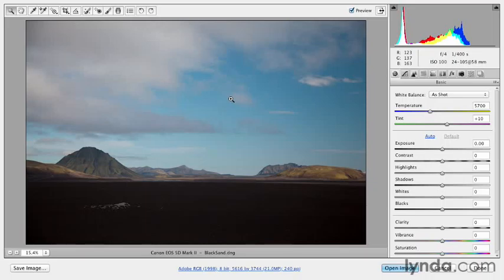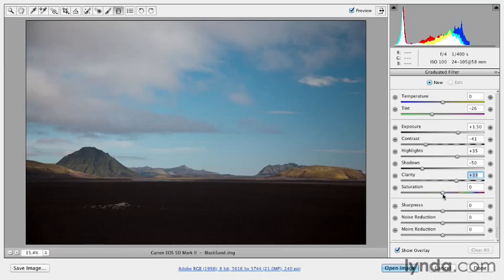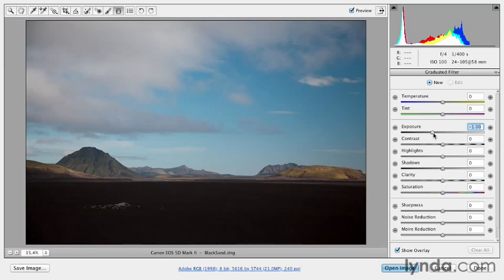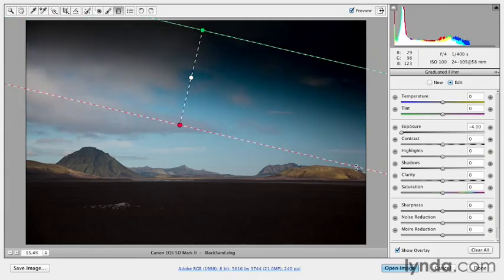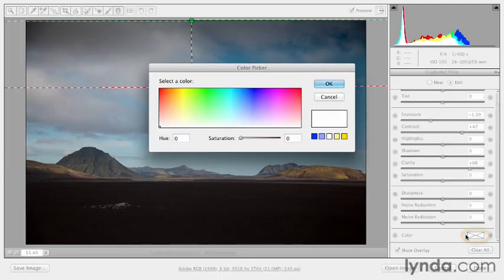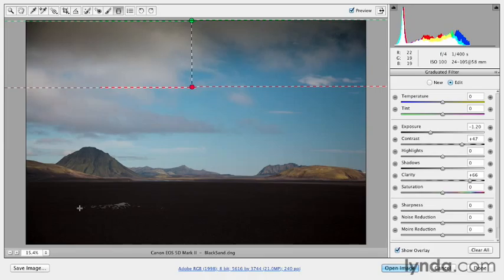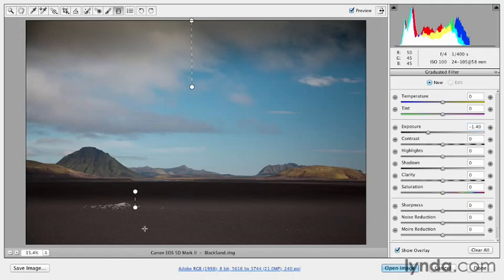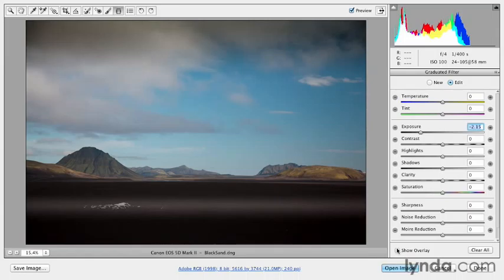05 01 Using the Graduated Filter tool